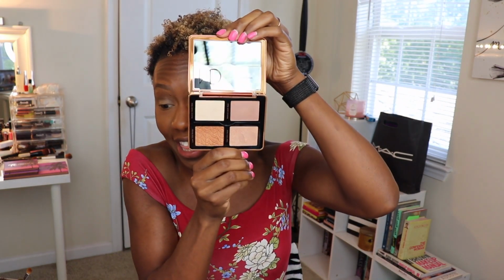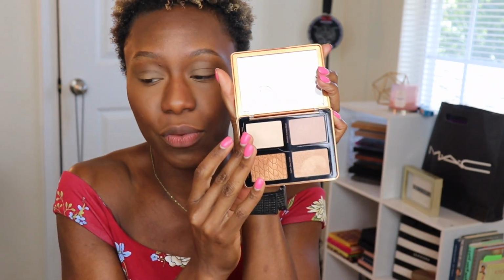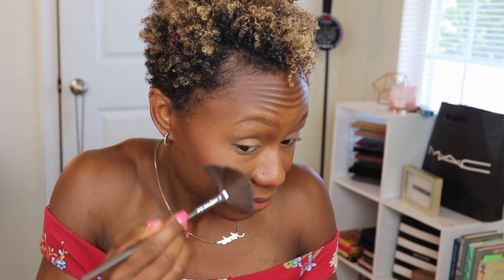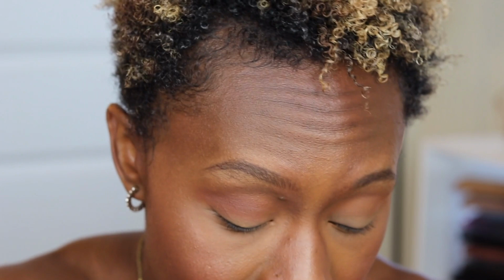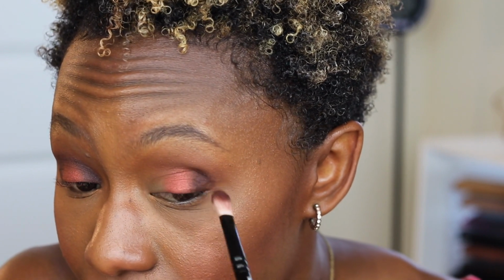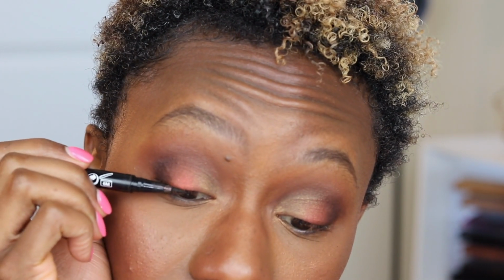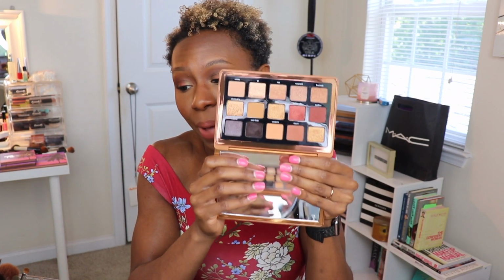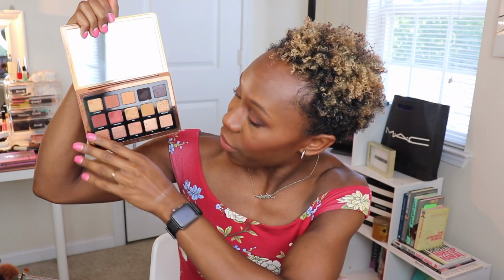Natasha Denona Bronze Face & Eye Palette! Do You Need It?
Hey yall!! Super excited to share my thoughts on these palettes. Let me know yours down below.

Whats on my face:

Natasha Denona Bronze Face Palette

Natasha Denona Bronze Eye Pallete

Pat Mcgrath Concealer (MD24)

Laura Mercier Translucent Powder (med/deep)

Natasha Denona Contour powder (deep)

Jouer Blush (passion)

Golden Undertone

Dior BackStage 5W

NARS Natural Radiant Longer (Macao)

MAC Studio Fix Fluid (NC 50)

Canon 50mm

Ring Light

Camera Tripod